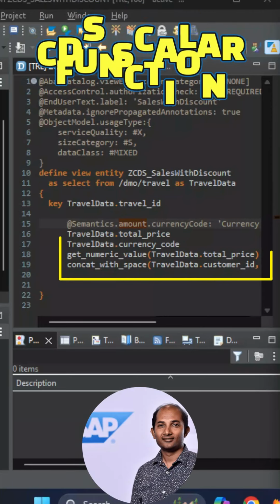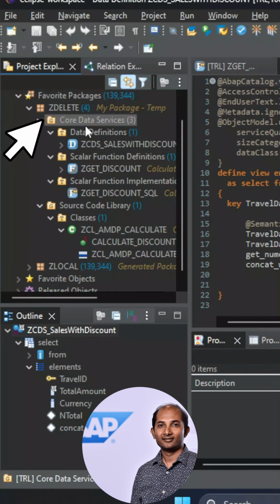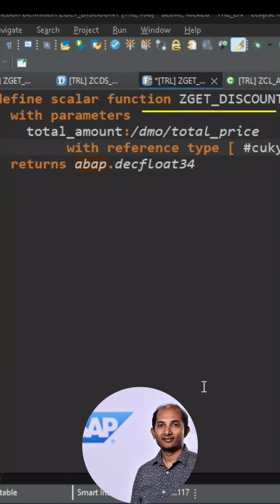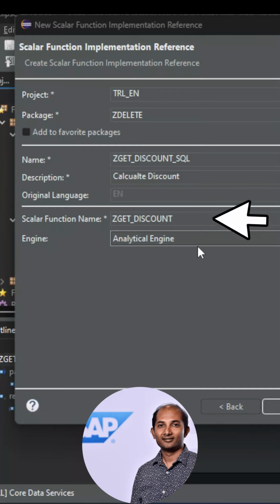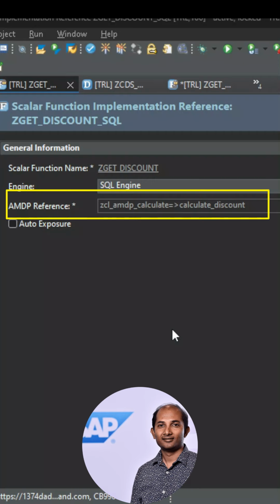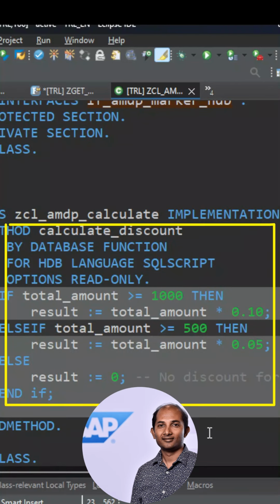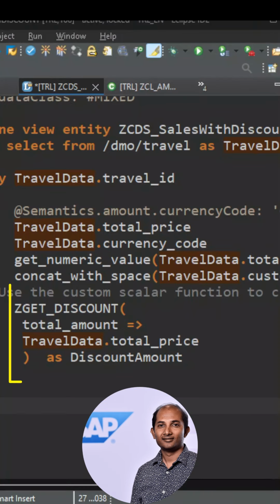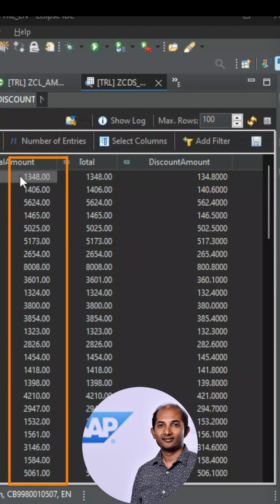ABAP CDS Scalar Function